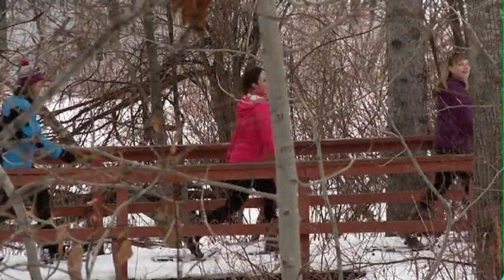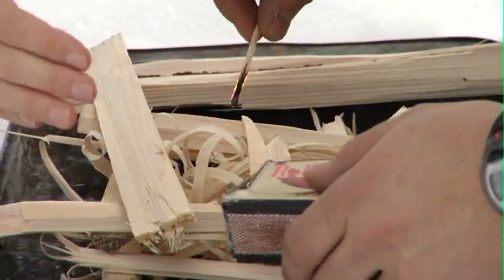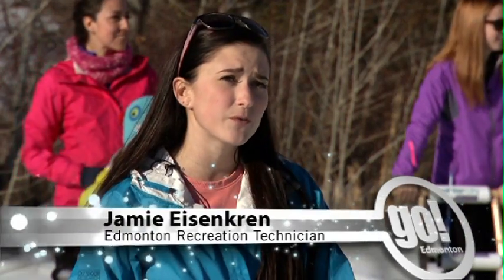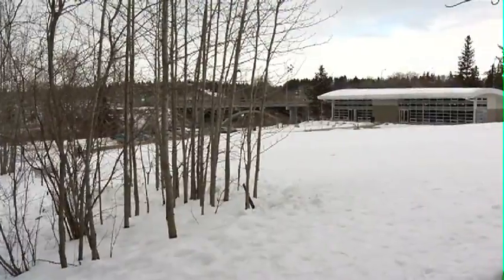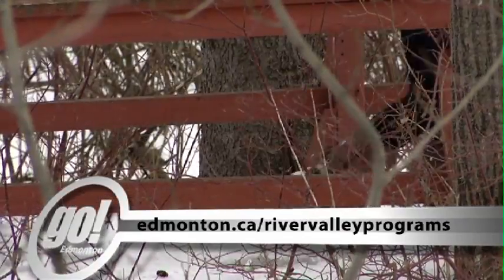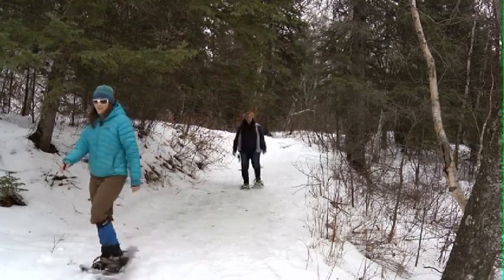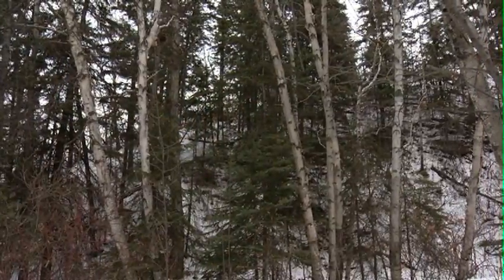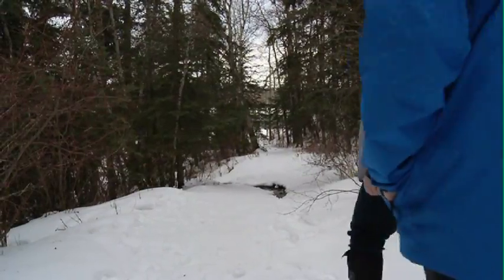Whitemud Ravine Fun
As Winter drags on in Edmonton, might as well embrace it. Using city rec. programs like those at Whitemud Ravine.